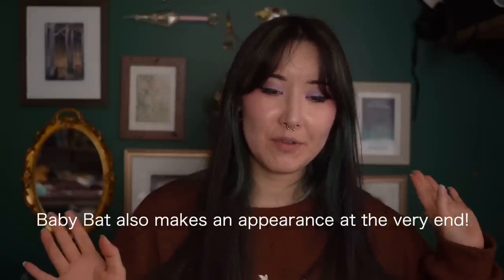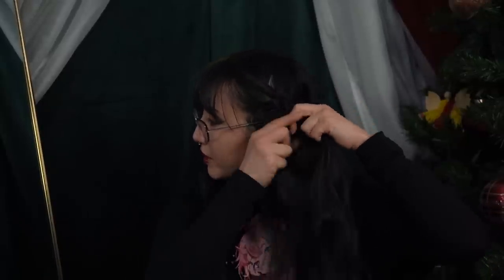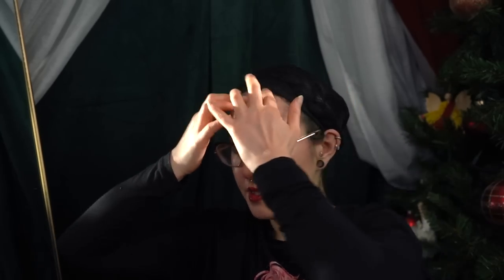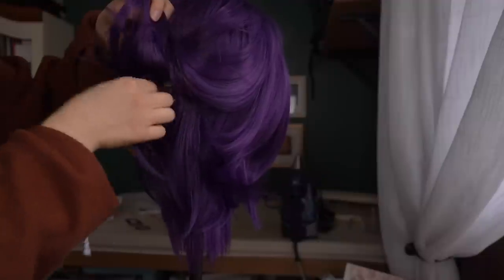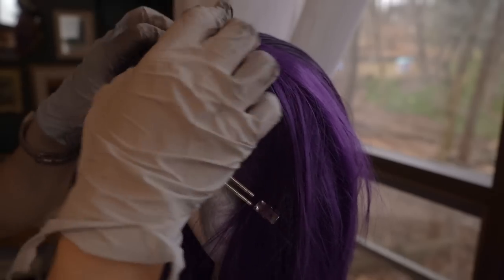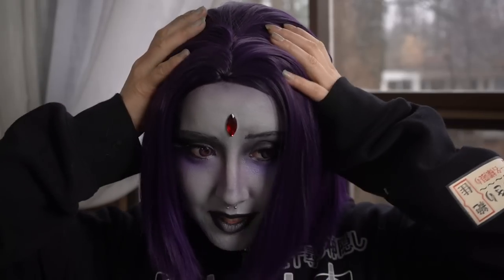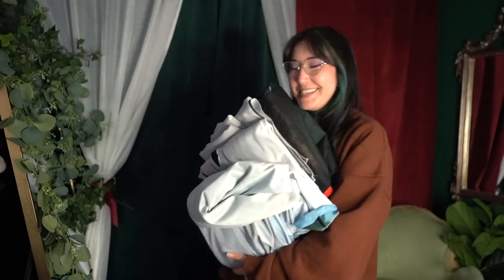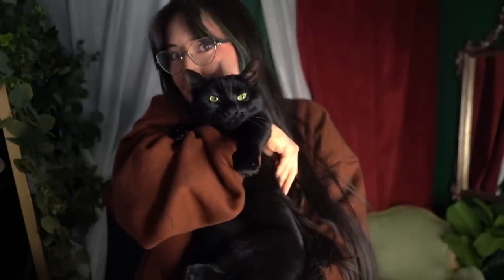Wig Struggles - My Raven wig took two tries TT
Had to reupload because the video didn't render correctly! Should be all fixed now!

I had really good intentions for not spending money and wasting materials by using a wig I've had for years and never used but I ended up messing up sooo I guess it's not entirely a waste because it was good practice? I did end up figuring out a wig I liked enough to wear to Katsucon so it ended up working out! I hope that even though I didn't end up using my first wig that the process was still helpful to you guys!

Raven design is by _sunsetdragon_

(I messed up the link in a previous video so trying to make up for it!)

○ Epic Cosplay Wigs Helen
○ Iwata SmartJet
○ Iwata Eclipse
○ Black Ink
○ RIT Dyemore
○ Hair Scissors
○ Wig Stand

📷 Filming Gear:
○ My camera

"Wave Crest" - Airae
"Little Notions" - Airae
"Long Day" - Collin Lim
"Beacon of Hope" - nothanks